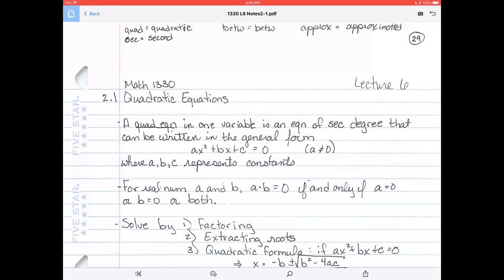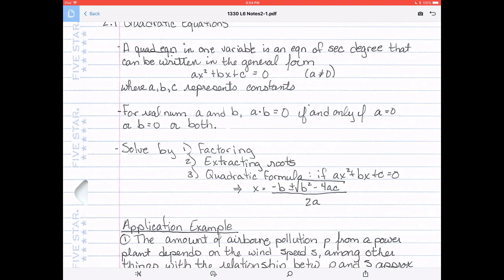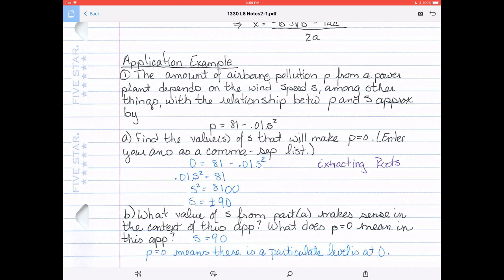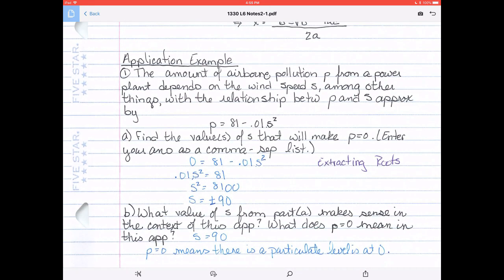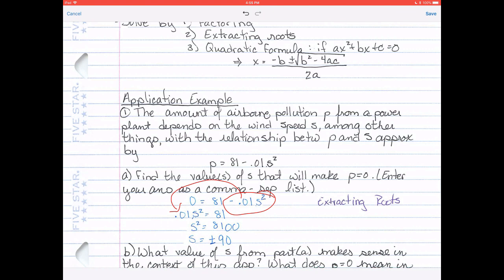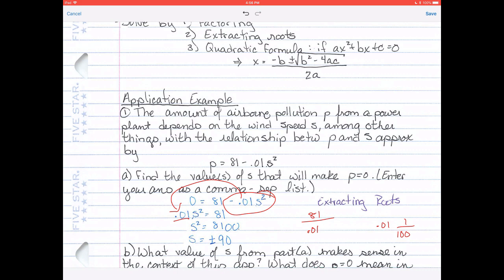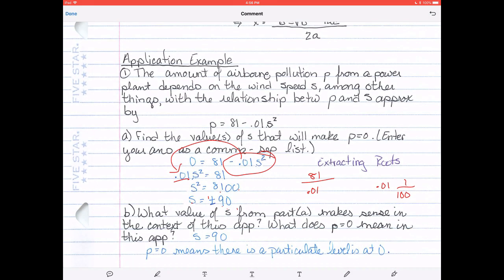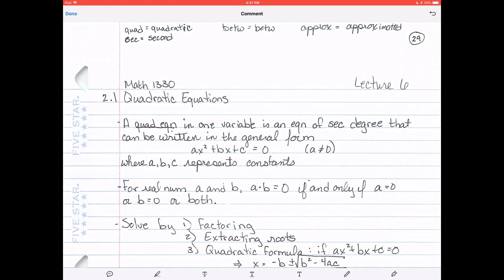1330 Section 2-1